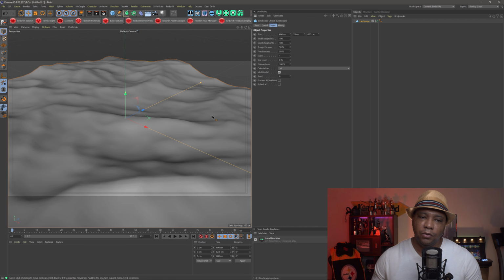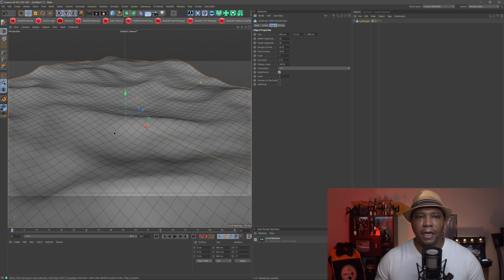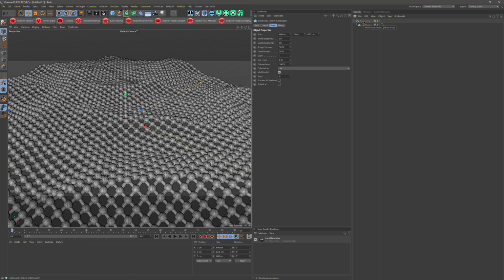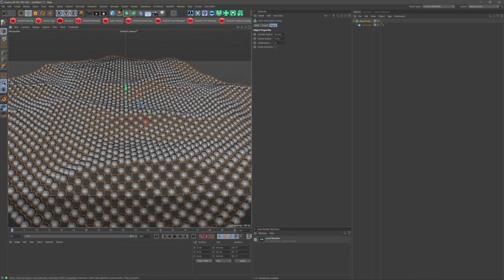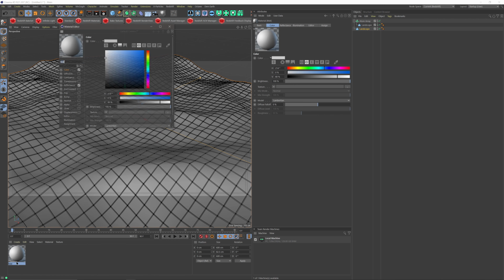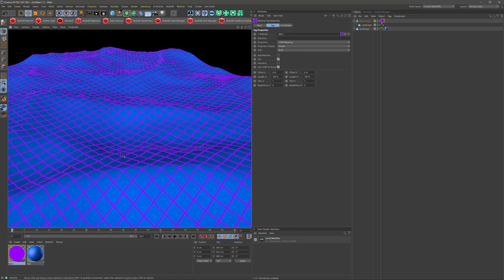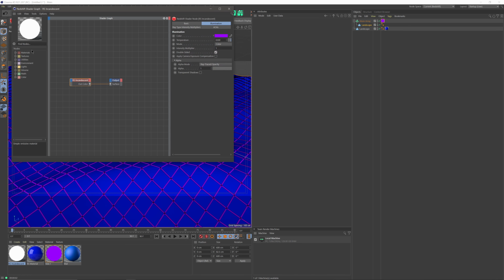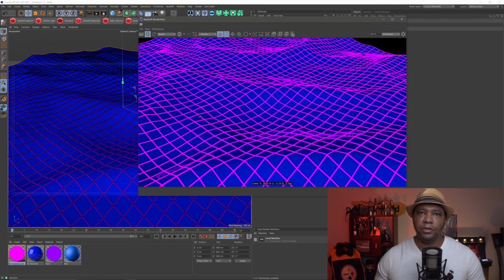Create a Wireframe Render with Any Render Engine in Cinema 4D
In this tutorial, I'll show you how you can create a wireframe mesh in Cinema 4D that can be rendered in any Render engine like Redshift, Octane, U-Render, V-Ray, and more. In this video, I show the standard render and Redshift.

0:00 What up what up
0:20 Starting in Cinema4D
0:53 Show wireframe on Mesh
1:25 Add Atom Array
3:24 Example setting up with Redshift
4:28 Stay Fresh Keep Creating